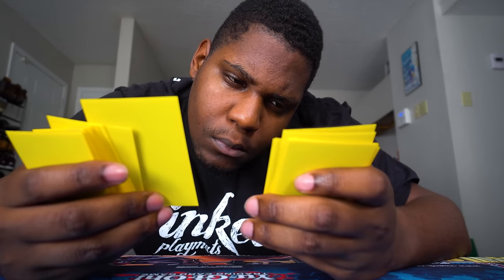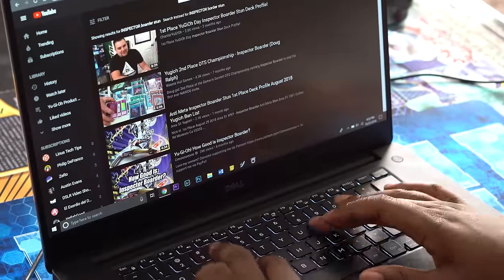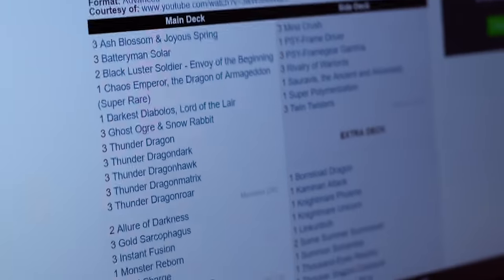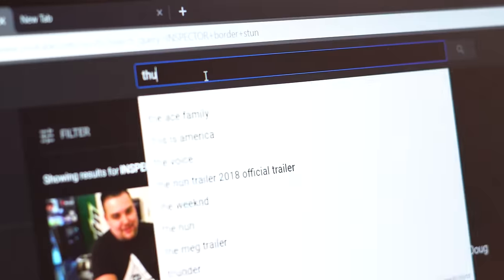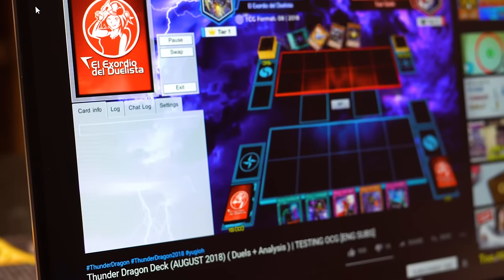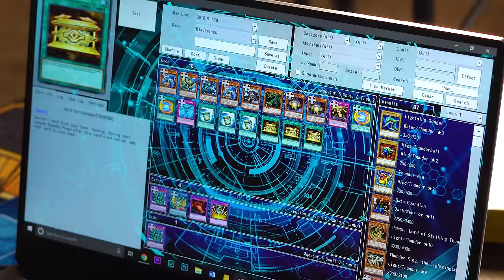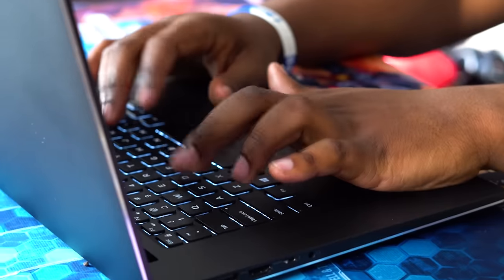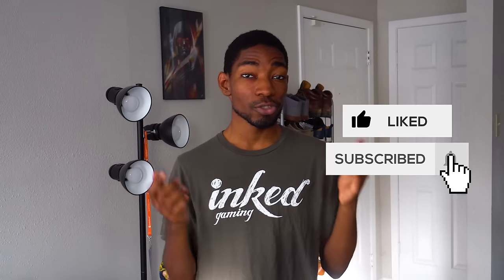How to Build Your 1st Yu-Gi-Oh Deck!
It can be challenging to learn how to actually build a deck if you're a new Yu-Gi-Oh player. Here are some of the first steps to figure out how to make your new deck!

✮ Part of the Yu-Gi-Oh Duelist Alliance! ✮